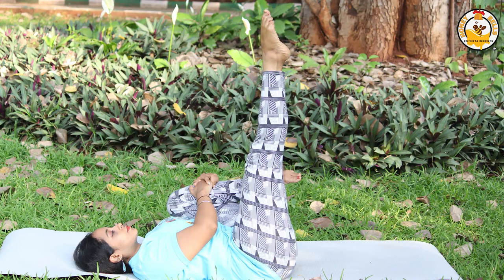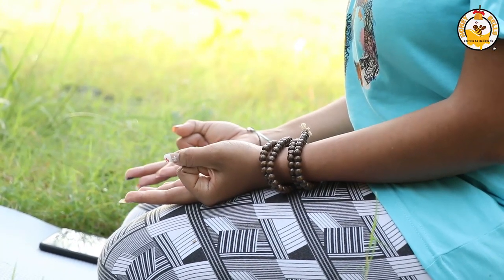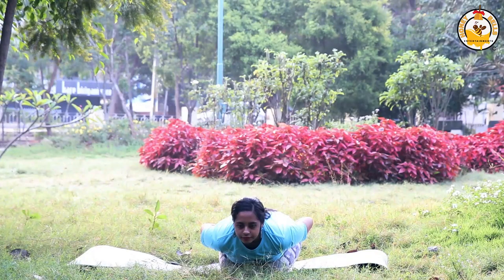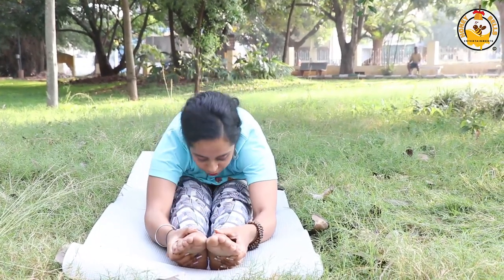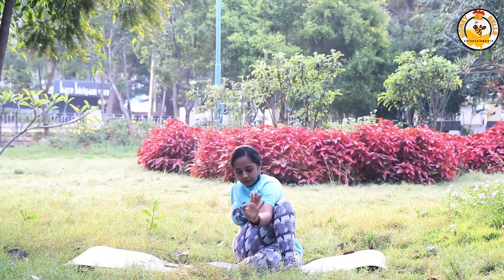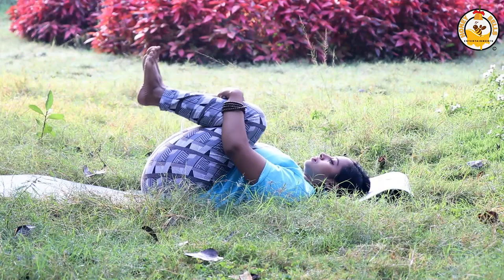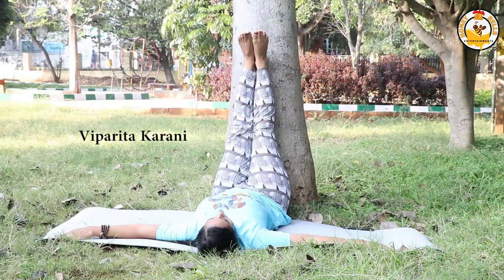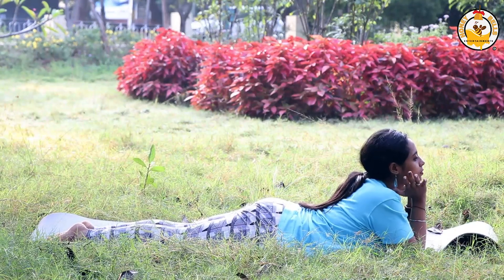Yoga to relieve gastritis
Video production team:
Honey Bells Entertainments

DOP: Tulasi Manohara And Prince Paul
Video editor: Tulasi Manohara
Graphic Designer: KV Krishnan

Gas trouble is the inflammation in your stomach lining. Gastritis is a common problem nowadays. It can occur due to many reasons. The main reason is improper digestion. For those who are working in IT industry and handle more stress it is a common issue.

Many stomach problems are a consequence of stress, a diet rich in fats, sugars and salt, as well as the lack of frequent activity and in general bad habits of life.

However, there are certain yoga postures that can prevent all these discomforts.

By practicing these yoga asanas and pranayama along with certain modifications to you diet and habits you can easily get rid of gastric problems.

Pranayama

Kapalabhati Pranayama

Begin by sitting in easy pose. Take a deep breath in. Breath-out rapidly in short intervals. As you exhale pull your stomach towards spine. There will be a hissing sound during this process. active exhalation and passive inhalation.
Repeat it for 5 minutes.

 active exhalation and passive inhalation. Kapalabhati Pranayama stimulates abdominal organs. Apart from that it also improves lungs activity. It aids digestion and prevent acidity and gas trouble.

1. Vajrasana
Thunderbolt pose

Begin by standing on your knees. Interlock big toes and sit on your heels. Place hands on your thighs. Close your eyes and concentrate on breathing to calm your mind. Keep this pose for 5 to 10 minutes.

Thunderbolt pose increase blood flow to digestive organs by reducing blood flow to legs. It improves digestion and aid to release the gas from stomach. This yoga asana also helps to prevent acidity problems. Vajrasana stretches the thighs, ankles, knees, and feet. This pose also helps to calm your mind.

2. Ushtrasana
Camel pose

Begin by kneeling on the floor. Place your hands on the hips inhale arch your back . Gently lower your head. Hold this position for one minute.

Ushtrasana stretches the abdominal organs which helps space up for good digestion.

3. mandukasana

From vajrasana make a fist and place it below your navel . With a deep inhale , fold down and go for a few breathings. You can start to feel pulsation around the navel .

It eliminates adipose tissue, and strengthens. Invigorates the rectum and the lateral abdominal muscles because they are contracted to the maximum. It cures gastritis and dyspepsia.

4. Balasana
Child's pose

This stretch helps you relax, and relieve some of the stress that's affecting your digestion.

5. Paschimottanasana

 Sit on the floor with your legs in front of you. Keeping your back straight, slowly fold forward.  Stay there for five to ten deep breaths.

 Excellent for abdominal organs. It helps the correct digestion . Stimulates the functions of the stomach, liver, spleen, kidneys and intestines. Eliminates gastric waste and intestinal parasites. Prevents constipation.

6. Ardhamatsyendrasana
Half fish lord pose.

Bend your left knee and place your left foot next to your right knee. Next bend your right knee such that your left hip will rest on your right heel .
Now twist to your left , use your left hand as support and right hand bent.
Look away . Repeat on the other side .

With the posture of the half torsion, the abdominal organs that receive a strong massage. It helps to cure dyspepsia, jaundice and obesity. Reduces the accumulation of fat and increases the production of gastric juices. In addition, it fights indigestion, constipation and intestinal motility.

7. Wind relieving pose (Pawanmuktasana)

Begin by lying flat on your back with arms and legs extended. As you exhale bring both knees towards he chest. Clasp your hands around the legs and bring your chin close to chest. Hold this position while you breathe normally. After holding this pose for 4-8 breaths slowly come back to starting position.

As name states Wind relieving pose is helpful in releasing unwanted gas from your stomach. It also improves efficiency of digestion process. In addition to balancing digestion process this yoga pose provide a good stretch to lower back.

8. Single leg pavanamukthasana

9. Viparita Karani
Legs against the wall / tree.

Lie down against the wall. Make sure both side of your hips touch equally on the wall. Keep your legs straight .

Viparitha karani Makes the back and abdominal muscles strong and neutralizes accumulated gas and releases it.

10. Sulaba Makarasana

This is a very simple pose to practice. Lie on your stomach. cup your cheeks in your palms while your elbows can rest on the floor. It will improve your digestion and relieve you of your gas problems.